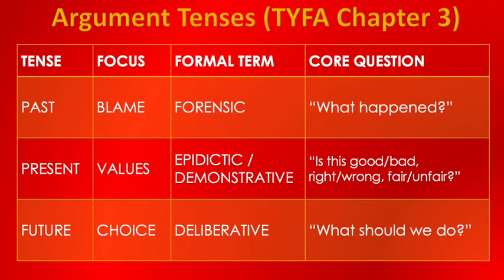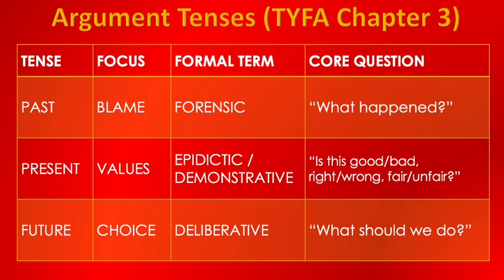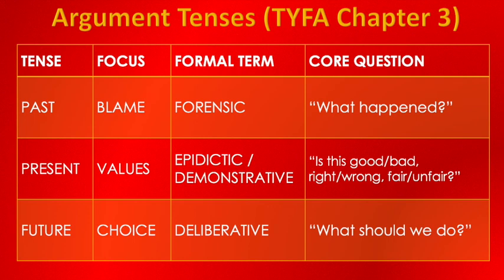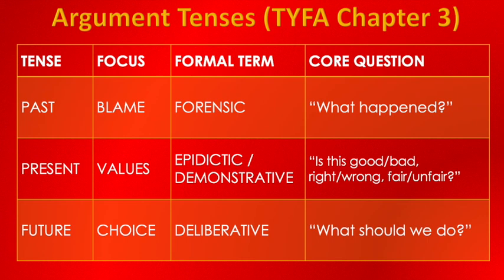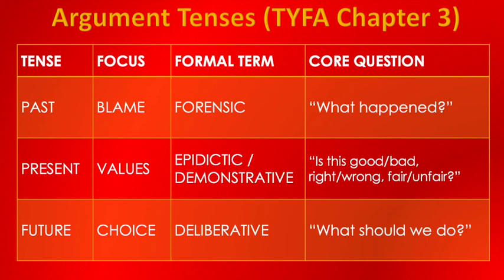Advanced Comp: TYFA Chapter 3 Recap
Recap/review of Chapter 3 of Thank You for Arguing